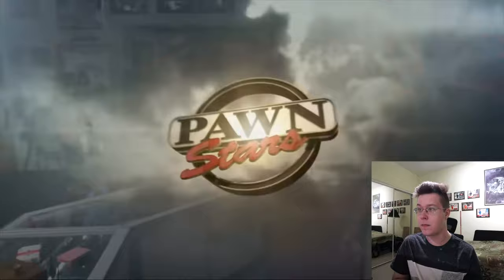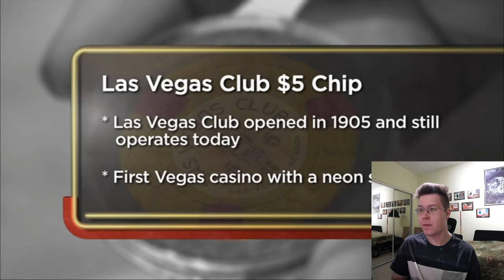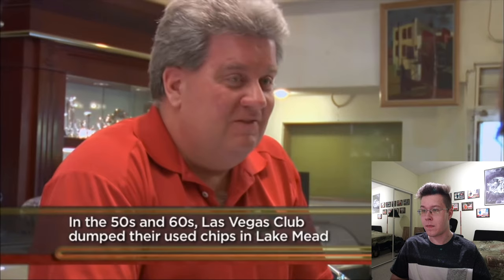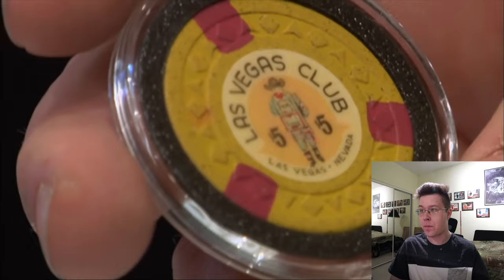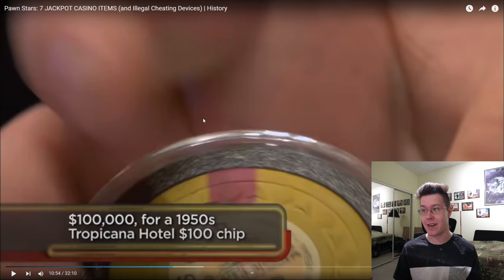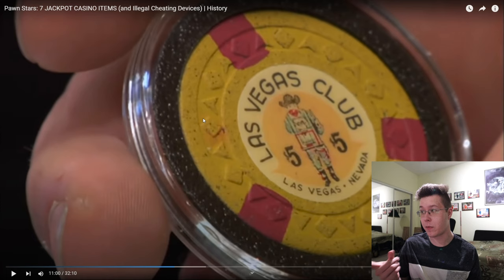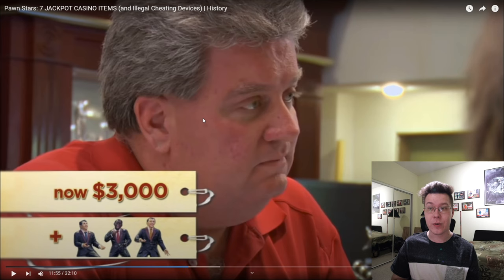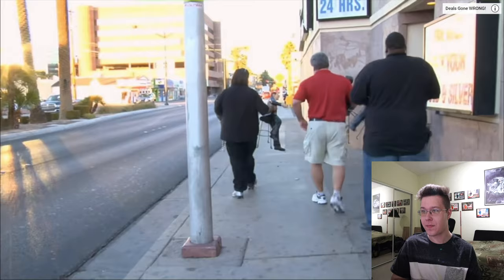RARE One Armed Bandit $5 on Pawn Stars!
Welcome back! Today we quickly react/look over a clip that I was able to find in a Pawn Stars episode where someone brought in a Las Vegas Club $5 One Armed Bandit casino chip into the famous gold and silver pawn store. There is only about 7 or 8 of these in the world and they are extremely rare. Going upwards of $3k in price. I know of one for sale right now at Spinettis for $5.5k, you can find it on their website. This was super fun to watch as I love casino chips and the history. The old man even talked about the history of the Vegas club also pointing out that they used to dump the chips into Lake Mead which is true. There's an interview that Mike Spinetti did talking about the foundation chips along with the Lake Mead chips where a skin diver contacted Mike that he had found chips at the bottom of the lake. Although they had turned white, they were real Las Vegas Club chips! Hope you enjoy!